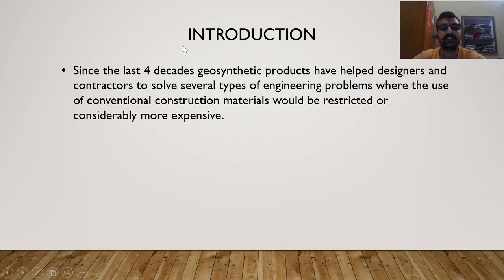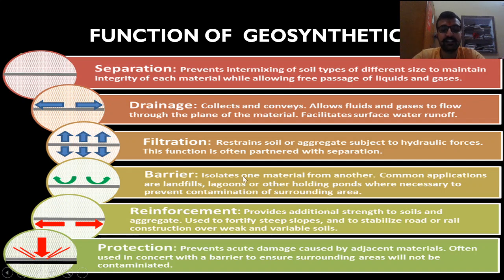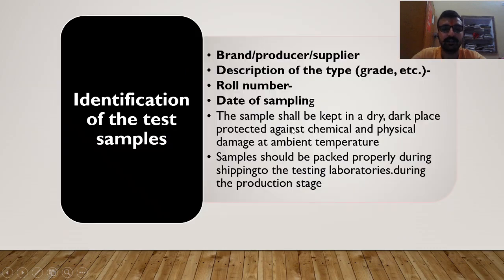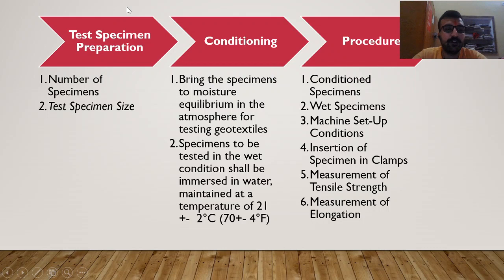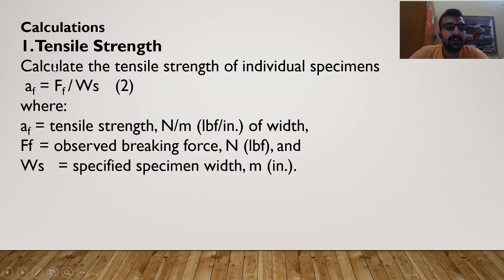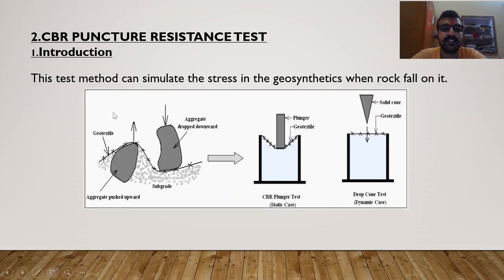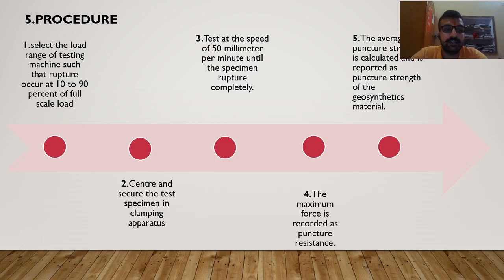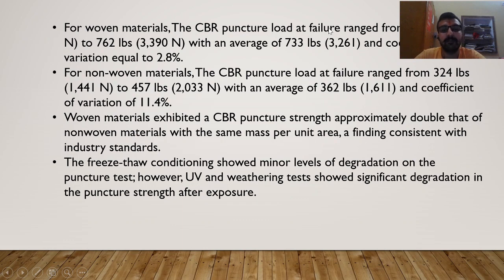GEOSYNTHETIC TESTING WITH PROCEDURE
I would like to articulate deep gratitude and veneration to Dr. Ashwani Jain, Professor, Department of Civil engineering for giving me opportunity to choose topic for seminar by my own. Last but not the least, thanks to our lord almighty for believing in me and gifting me such a utopia.
Geosynthetics have become well established construction materials for   geotechnical and environmental applications in most parts of the world. Because they constitute manufactured materials, new products and applications are developed on a routine basis to provide solutions to routine and critical problems alike. Results from recent research and from monitoring of instrumented structures throughout the years have led to new design methods for different applications of geosynthetics. Because of the significant breath of geosynthetic applications, this report focuses on testing of geosynthetics products which would be more helpful in applications and design methodologies for reinforced soil and environmental protection works.